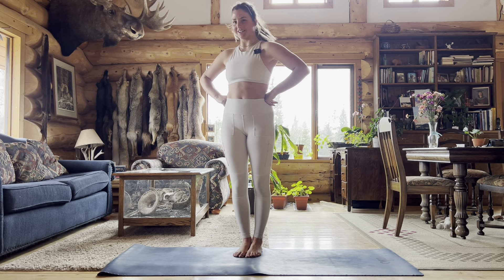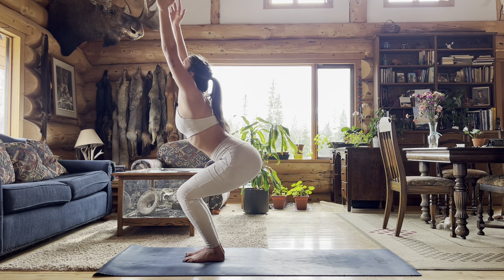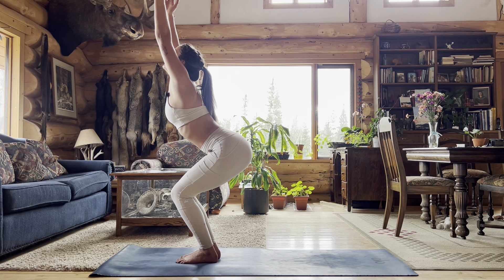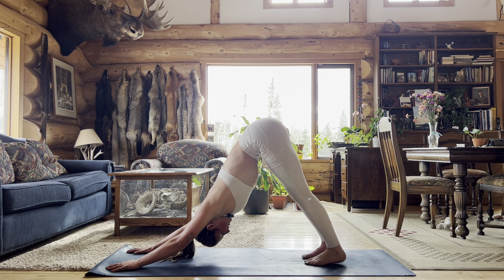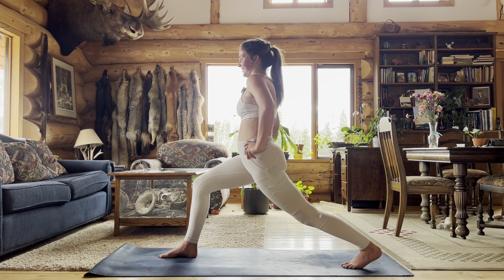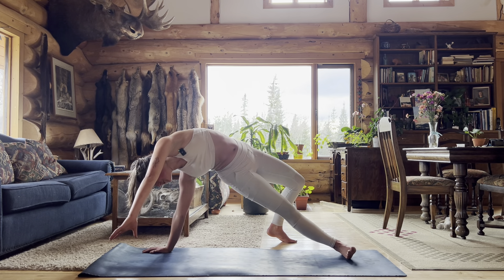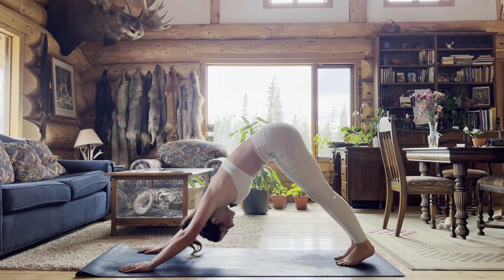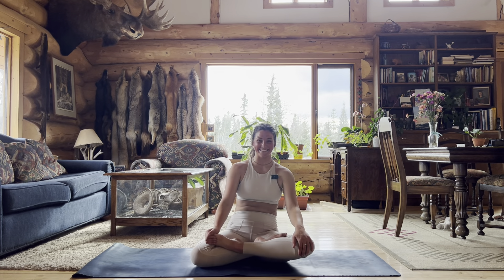Strength in Flow!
Hello hello it’s been a hot minute! Life got busy, and because of that I’ve been doing less yoga and because of THAT I’ve been not feeling as strong. So here’s a flow to feel a little burn, less “yoga” and more of a Pilates yoga movement mesh to make you feel your body and feel strong in your body. I hope you enjoy :)